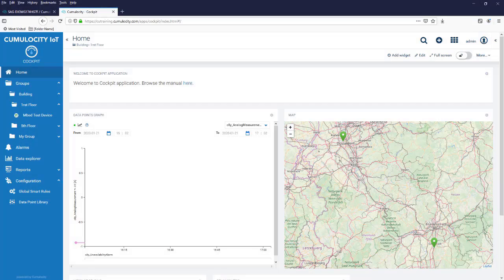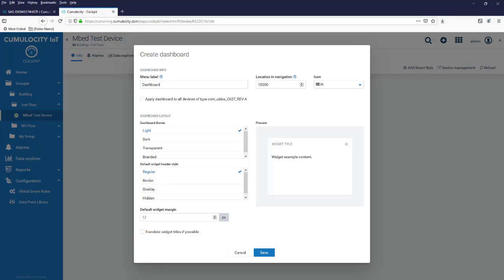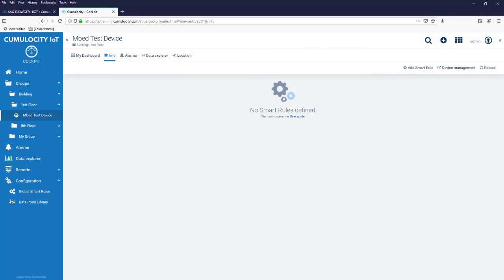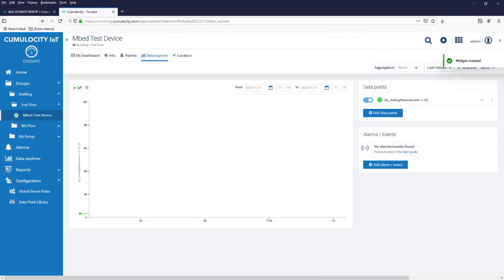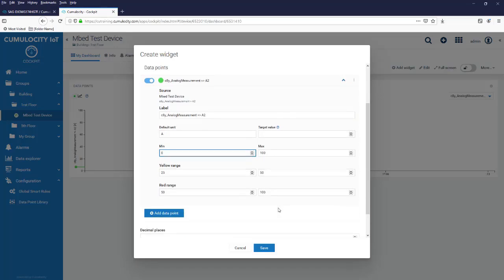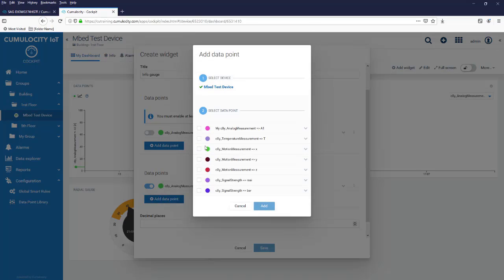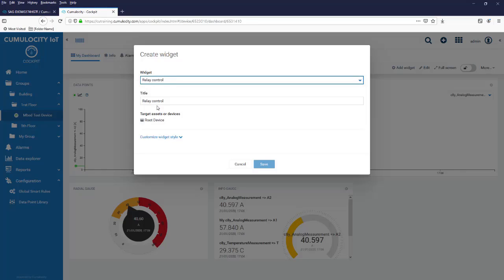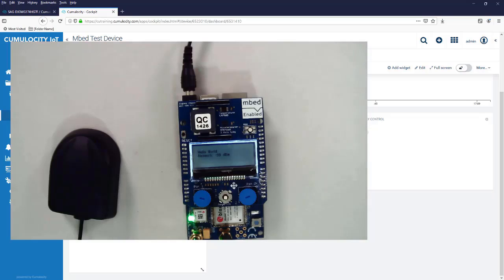Visualize Device Data in Cumulocity IoT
This video is part of the Cumulocity IoT Basics course produced by Software AG Corporate University.

The courses gives you an overview of Software AG’s Cumulocity IoT platform features with demos and some guided hands-on exercises.